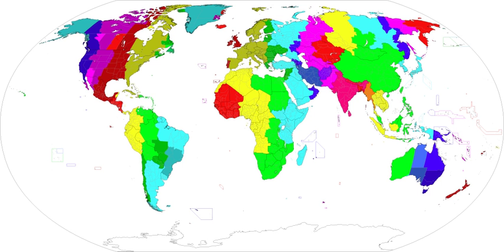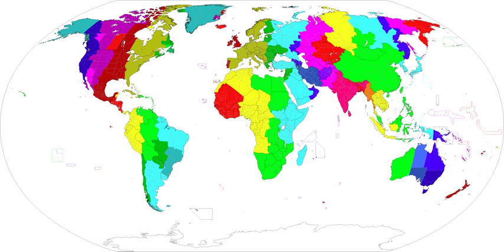UTC+01:30 | Wikipedia audio article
This is an audio version of the Wikipedia Article:
UTC+01:30

00:00:25 undefined

- Socrates

SUMMARY
UTC+01:30 is an identifier for a time offset from UTC of +01:30. It is no longer in use. It was used by the then-governments of the Orange Free State, Transvaal and the Cape Colony from 1892 to 1903 in what is now South Africa. This time was also used briefly by the former German South West Africa (present-day Namibia).